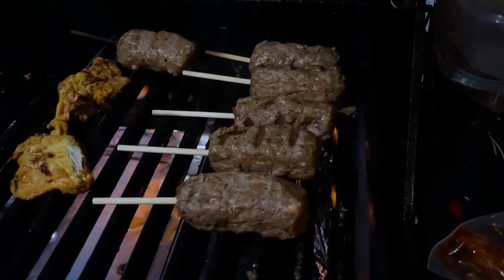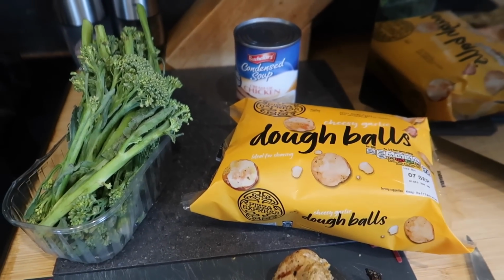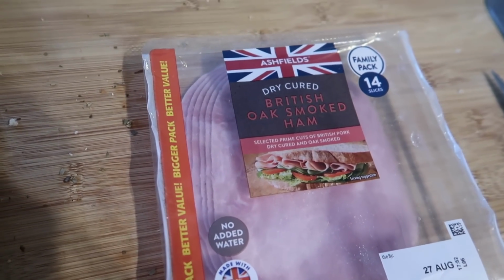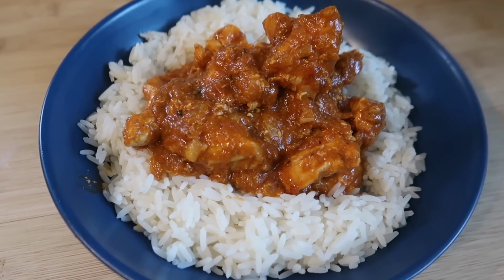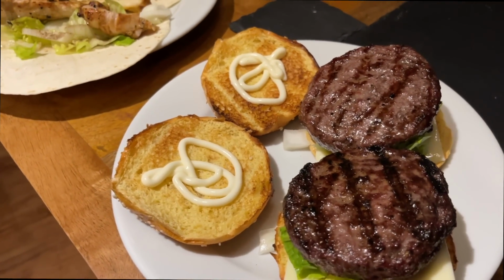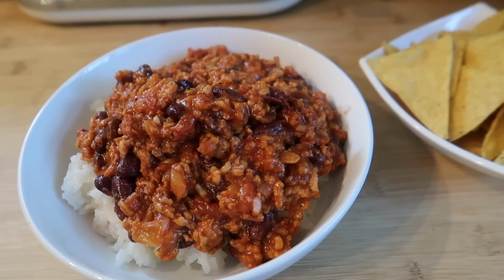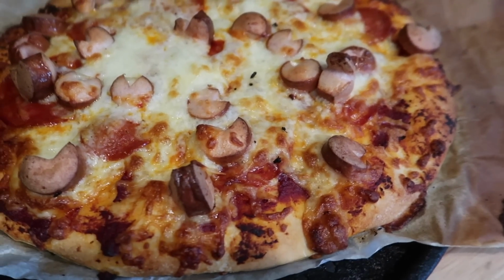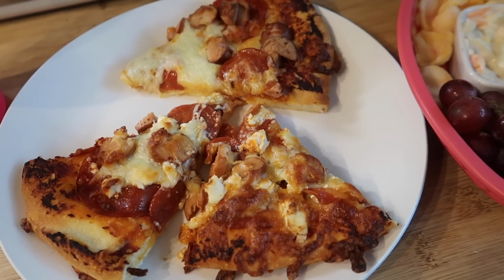EASY FAMILY DINNER IDEAS & HIDEAWAY CABIN TOUR AD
If you're looking for really easy dinner recipes & step by step cooking guides then you've clicked on the right channel! I upload simple family dinner ideas every single week along with grocery hauls, cook with me videos & also dedicated tutorials such as easy slow cooker meals or what to cook in your airfryer.

If that sounds like your kind of thing, please consider subscribing to the channel & make sure to turn on all notifications by clicking the bell 🔔 icon to be notified every time a new video goes live.

* Terms & Conditions: This offer entitles you to 60% off your first box, and 25% off your next eight boxes when ordered in consecutive weeks during your first two months as a HelloFresh customer. Offer valid until the 15th of December (“Offer Expiry Date”). HelloFresh reserves the right to amend or withdraw this offer at our complete discretion with no prior notice or liability to you. See the website for full T&Cs.

➔ MINI CHOPPER

➔ FLATBED MICROWAVE

➔ TEFAL XL GRILL